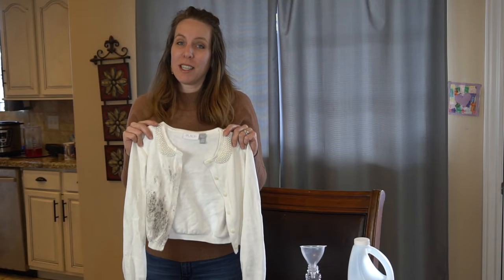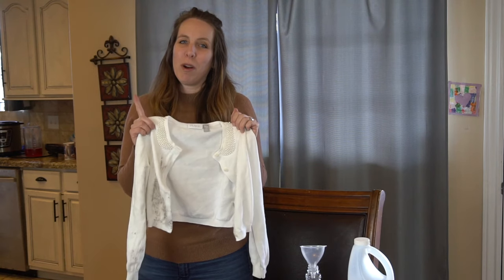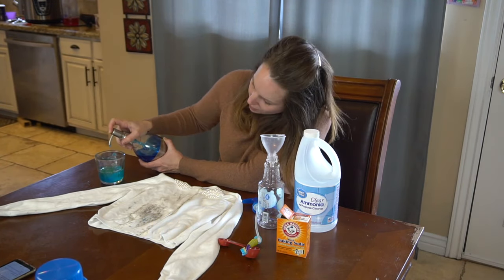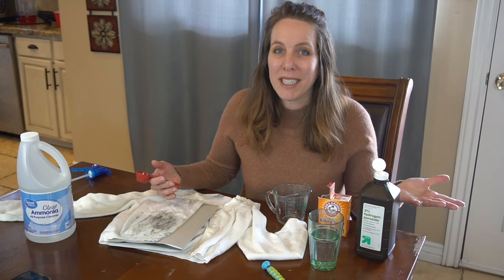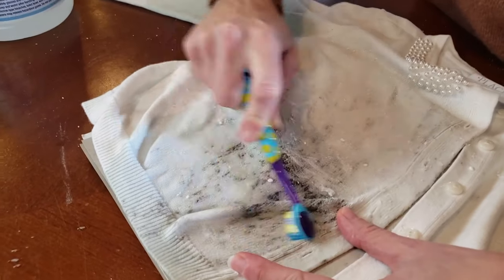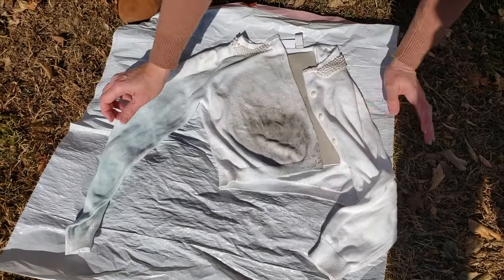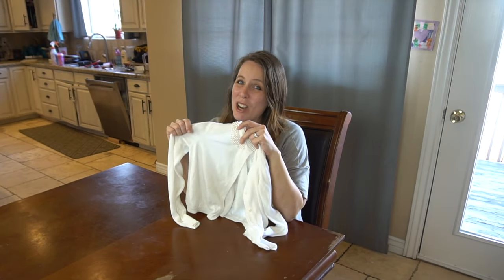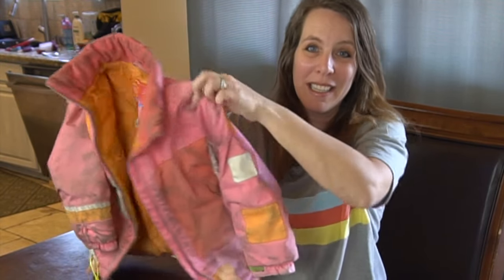THE SECRET to getting DIRT STAINS off a white SWEATER!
How to clean a mud stain on a white sweater or t-shirt - we tested 3 methods and one came out the clear winner! Over a year later and my daughter still wore this sweater, no stain. Then she grew out of it.

Here's what we tried

METHOD 1
Prewash Spray:
1/2 cup ammonia
1/2 cup dish soap (like Dawn)
1/2 cup water
Mix these ingredients in a spray bottle, spray on your muddy and stained white clothes, then wash in your washing machine with regular detergent.

METHOD 2
3 Tablespoons baking soda
1/2 Tablespoon water
1/2 Tablespoon hydrogen peroxide

Make into a paste and spread on the fabric with a toothbrush. Let sit in sun or for several hours then wash as usual.

METHOD 3
Soak in OxyClean White Revive then wash as usual.

Make a paste. Then scrub on the stain with a toothbrush. Let sit for several hours, in the sun if possible.

Spray bottle
Blue Dawn dish soap
Hydrogen peroxide
Oxyclean white brightener
Small funnel
Glass measuring cup with spout